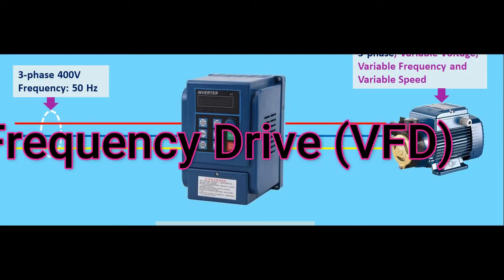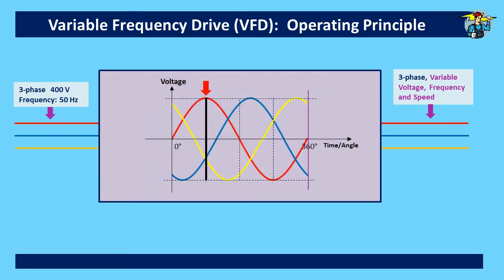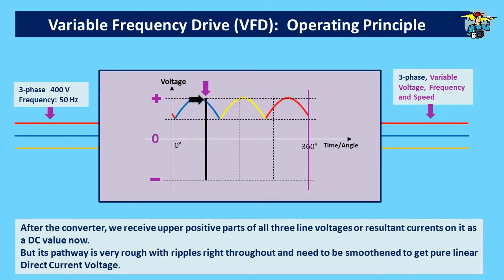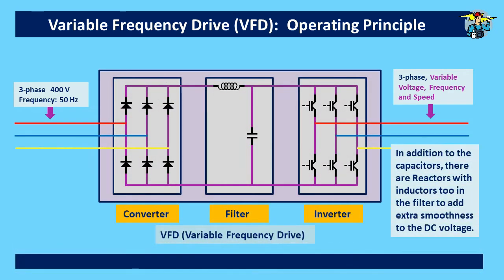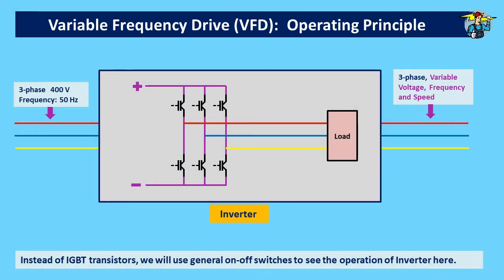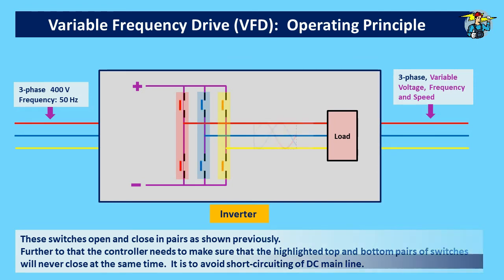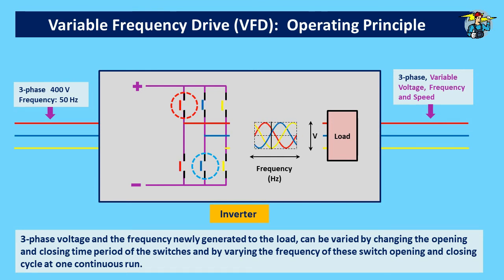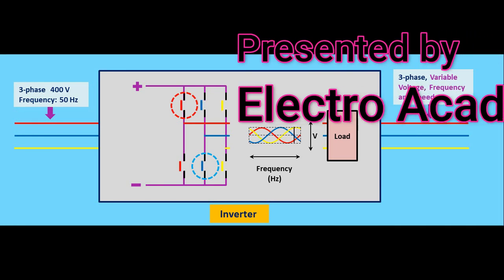How Variable Frequency Drive (VFD) controls Motor Speed? - Inverter Basics Explained.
How Variable Frequency Drive (VFD) controls Motor Speed ?
In this video, we explore how a Variable Frequency Drive (VFD) Inverter operates to control an AC motor's speed by adjusting the frequency of the voltage supplied.
This revolutionary technology has made AC motor control simpler and more efficient, bringing them back into prominence with flexible speed control.

The VFD first converts a fixed AC supply voltage into DC using a rectifier bridge.
This DC voltage is then filtered and smoothed through capacitors and inductors before being converted back into AC by the inverter section.
This final AC voltage is adjustable in both magnitude and frequency, allowing precise motor speed control.

With clear explanations and engaging animations, this video breaks down the entire VFD operation process for easy understanding.